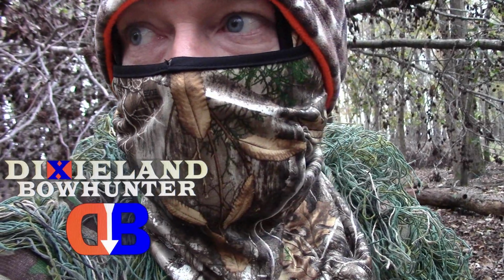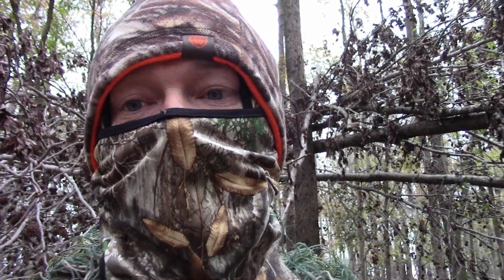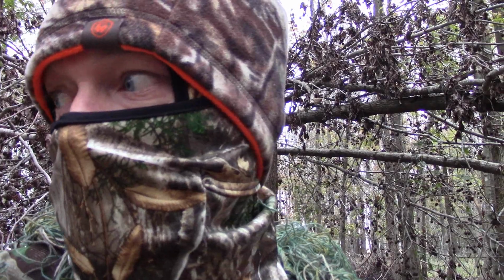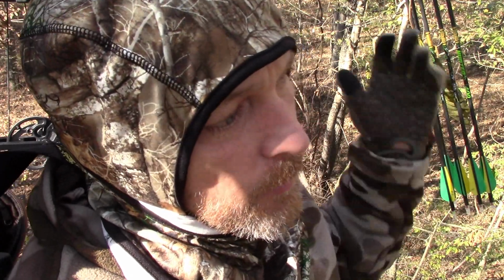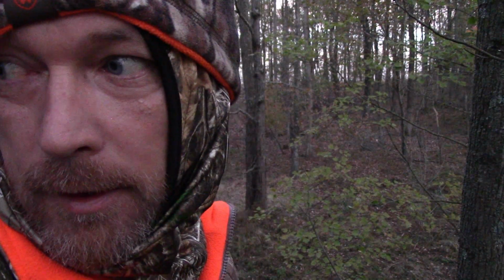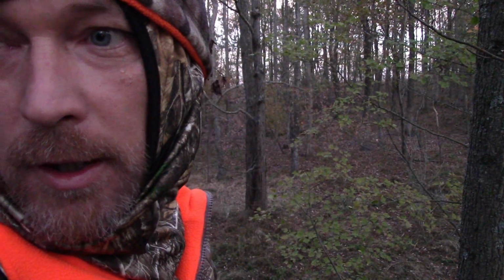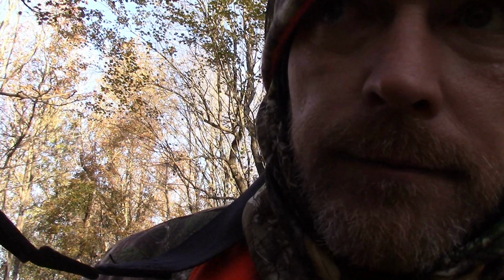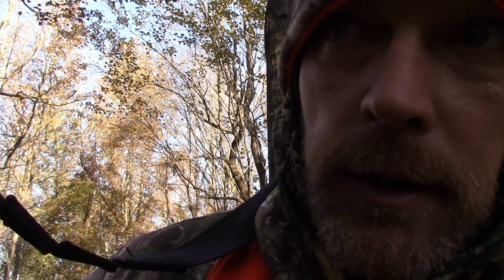Crazy rutting action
November 5th and 6th, the bucks are on the prowl!!  The first two days of my vacation are filled with close encounters and lots of action.